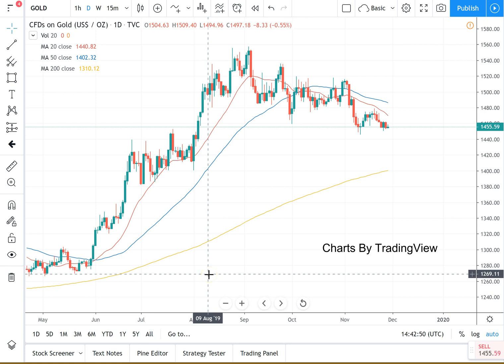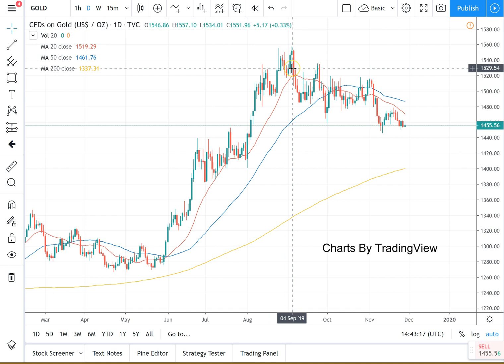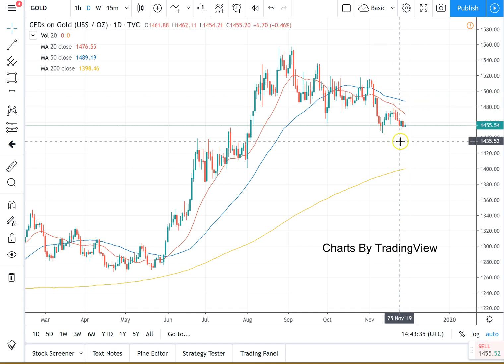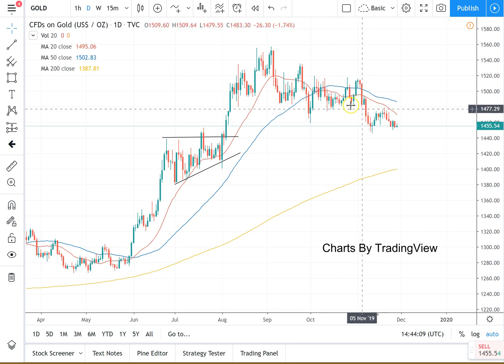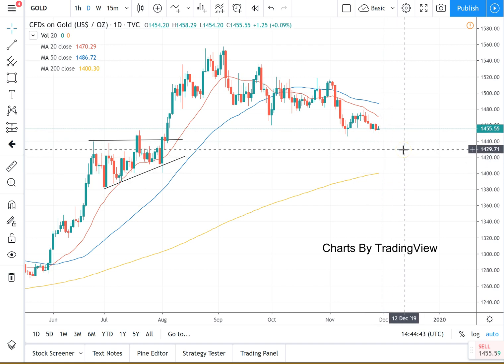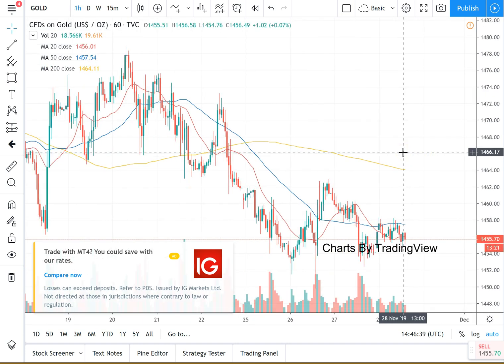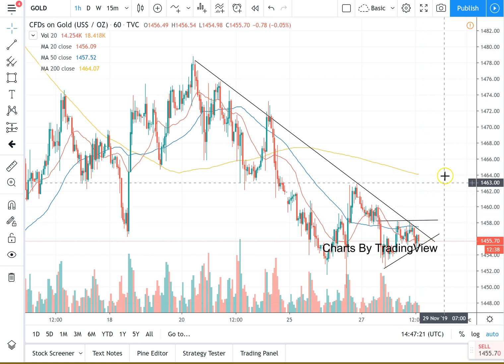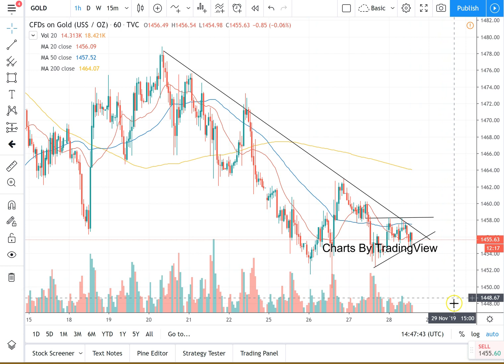Technical Analysis Of Gold Prices November 28 2019 Thursday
Did you know that 75% of stocks follow the direction of the S&P 500? Read the latest stock market analysis (fast and quick) so you can be on the right side of the market. What is gold doing right now? Let's take a look at the technical picture of gold prices.